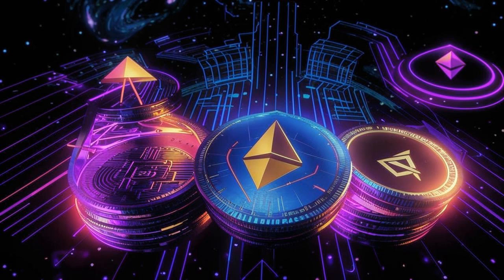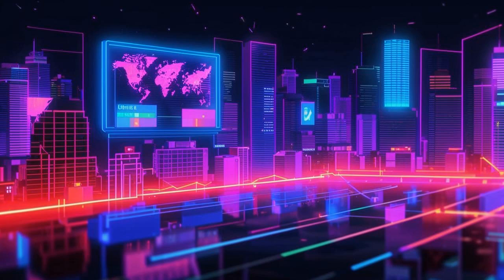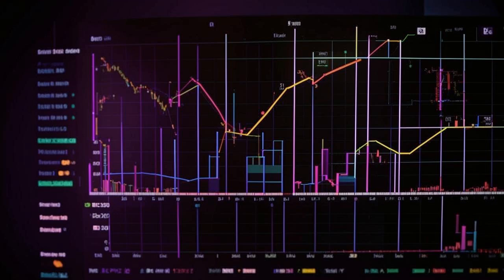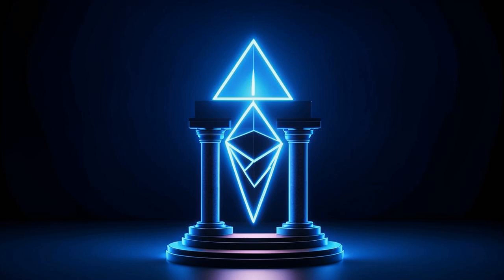Ethereum dethrones Bitcoin in Fee Revenue 🤑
🚀 Elevate your trading game with Bybit Copy Trading! 📊 With 32M+ successful trades and a 75% win rate, it's the perfect platform to join as a trader. 💼 Start winning today – join now! 🌟

📺 **Ethereum Reigns Supreme: Unlocking the Mystery of Its Dominance** 📺

💸 Embark on a crypto journey with BitsPuls as we delve into the realm of Ethereum's unyielding reign! Despite formidable competitors, Ethereum stands tall, generating a staggering $2.728 billion in annual fee revenue. 💰

Dive deep into the fierce battle between Tron, Solana, and Binance Smart Chain as they challenge Ethereum's supremacy. But fear not, Ethereum's crown as the king of smart contract platforms remains unblemished, with a commanding 62% market share and a skyrocketing DeFi TVL. 🚀

Join our electrifying conversation and discover why Ethereum enthusiasts are willing to pay a premium for its services. Tune in now for the latest crypto news, expert analysis, and a dash of our signature snark! ⚡️